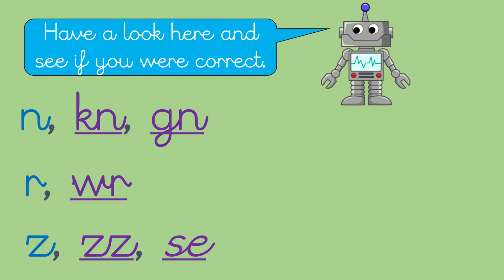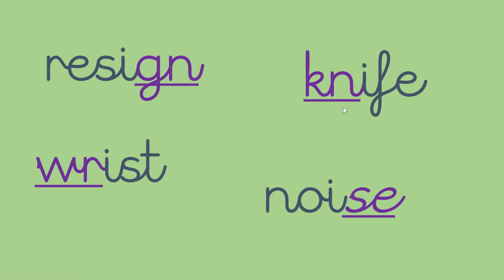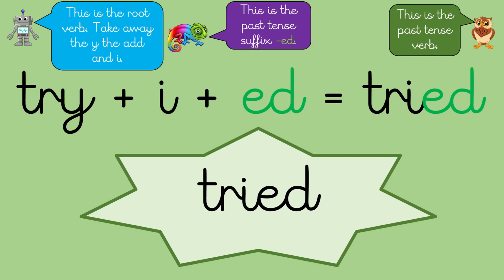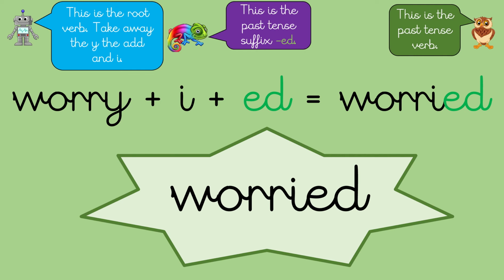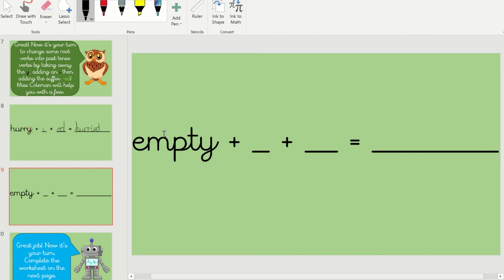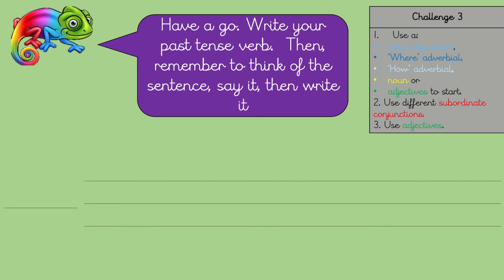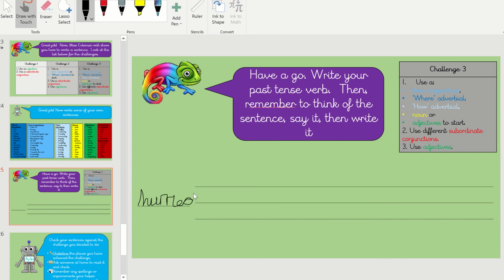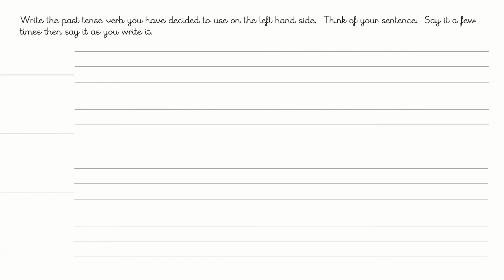Year 2 Phonics - Thursday - Week 2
Today we are looking at how the root verbs ending in y change when they become past tense verbs.